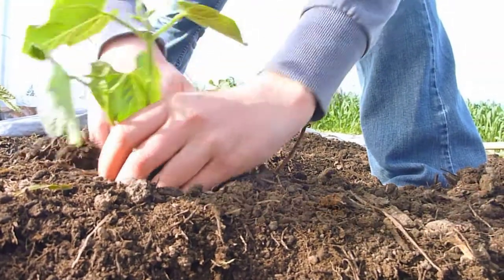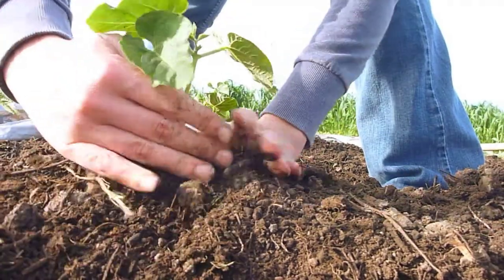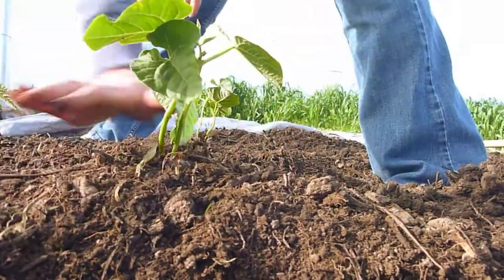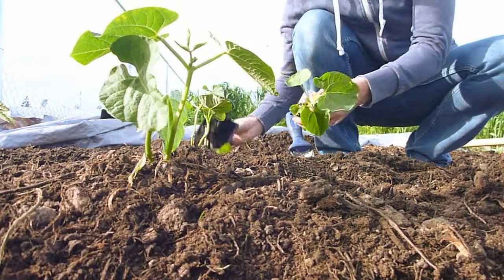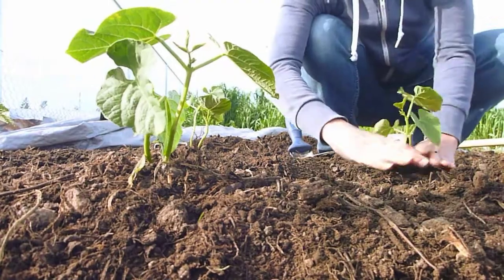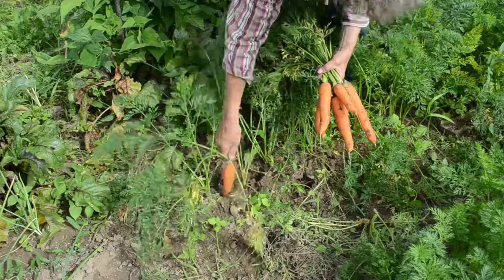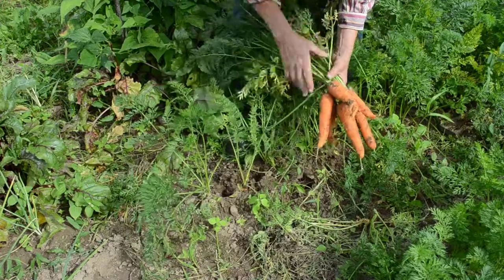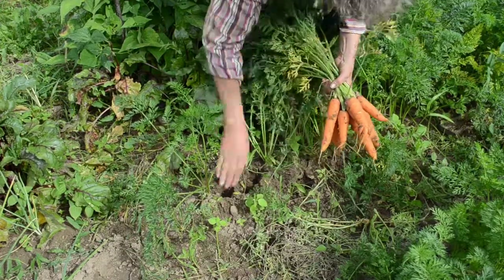Sunny Gardens Tips for starting your own vegetables garden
Here are some tips that might help you to finally get started with that home gardening project.